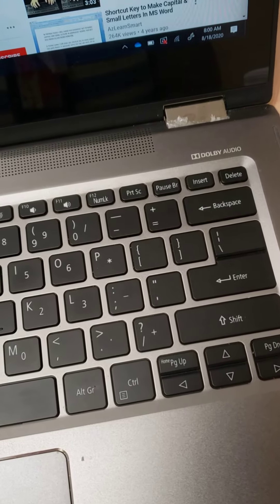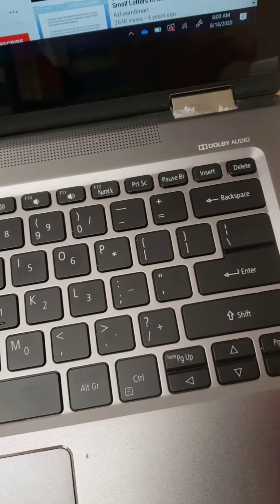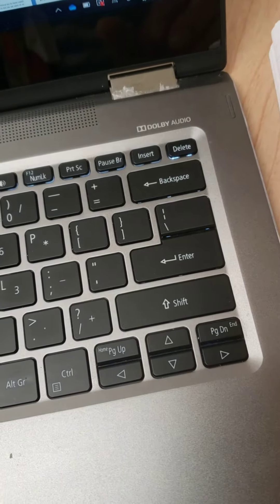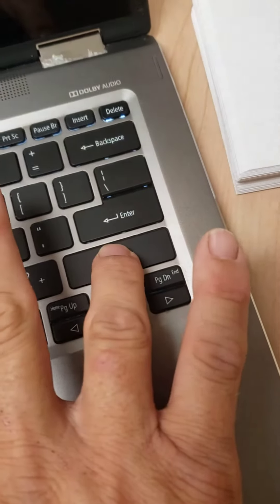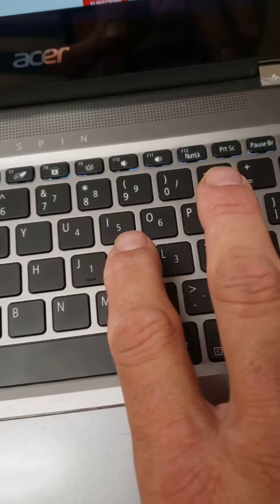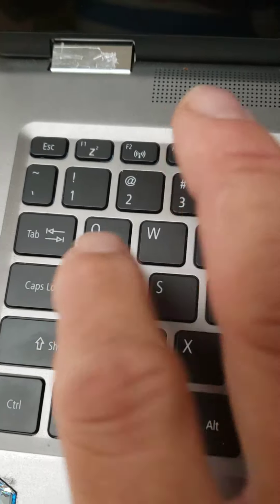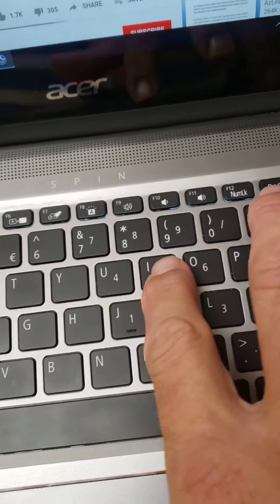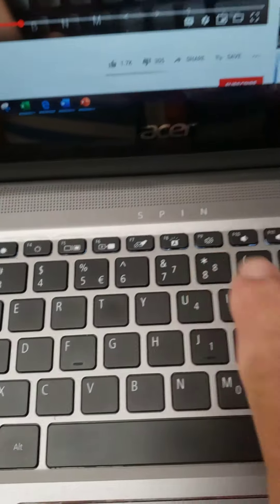Making a capital letter